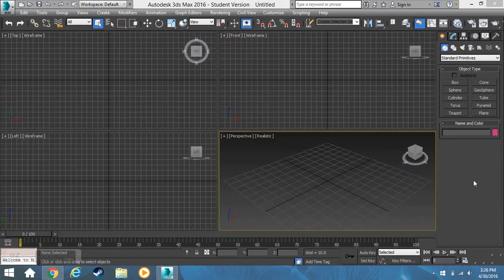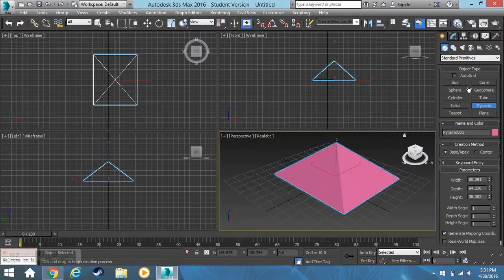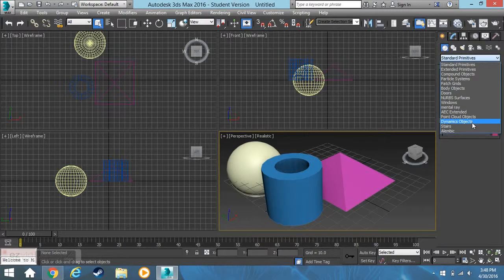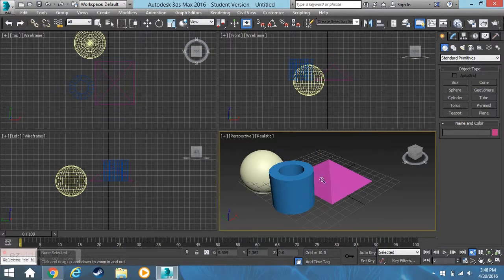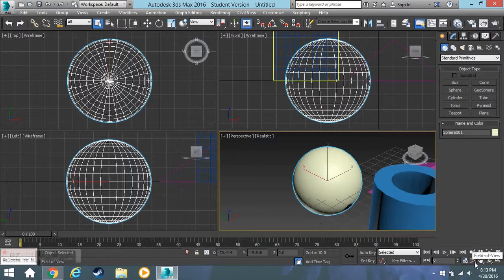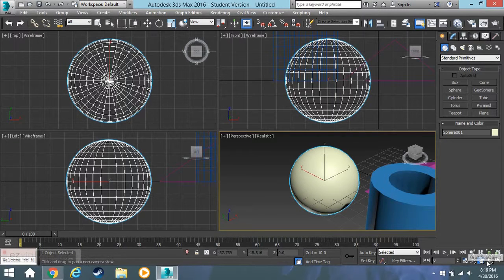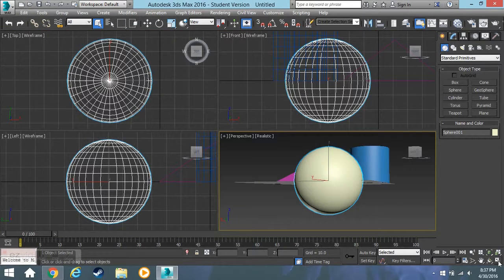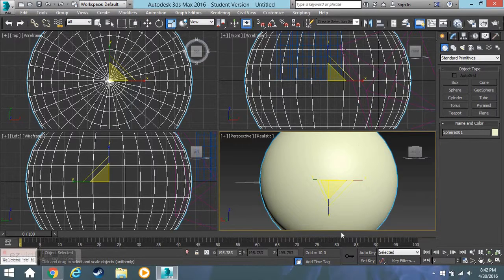3DS Max 2016 Tutorial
Made for Sci-Vis Period 4 at Grimsley High School